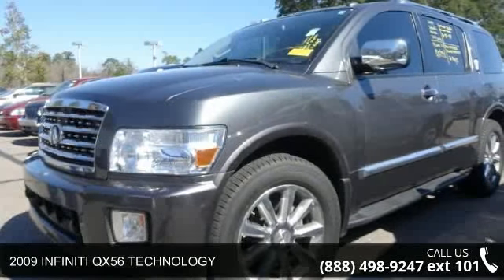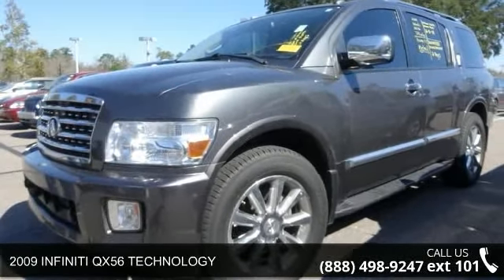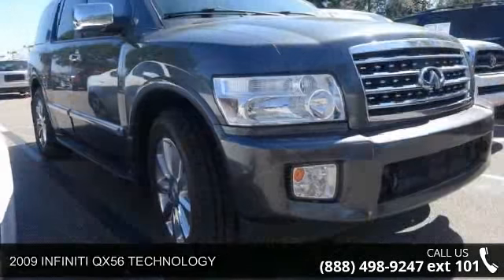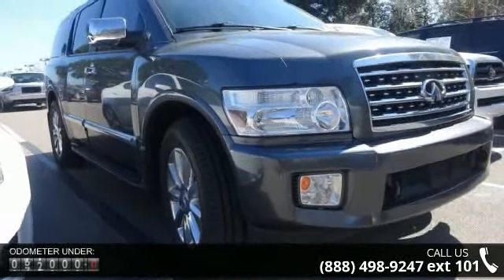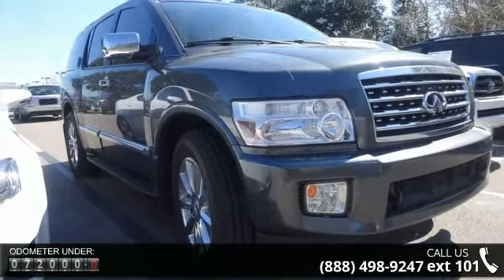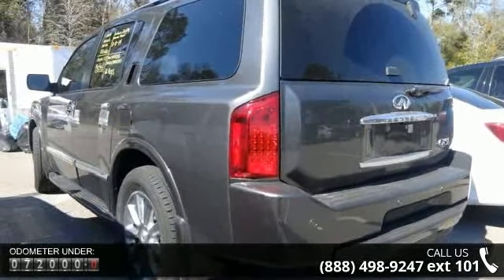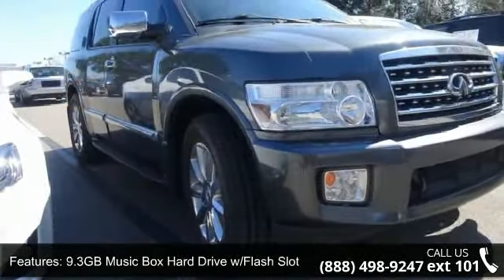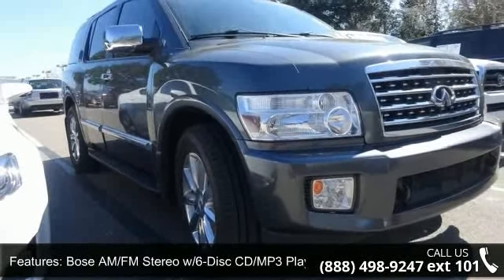2009 INFINITI QX56 TECHNOLOGY - Acura of Orange Park - Jacksonville, fl 32244